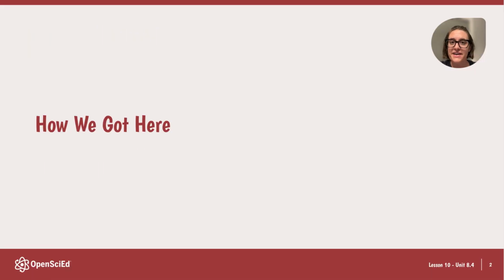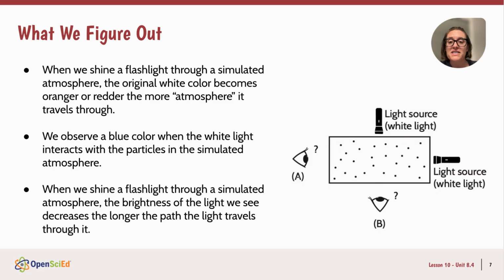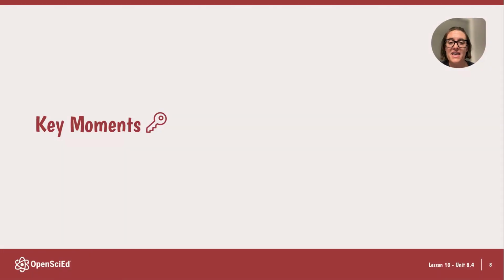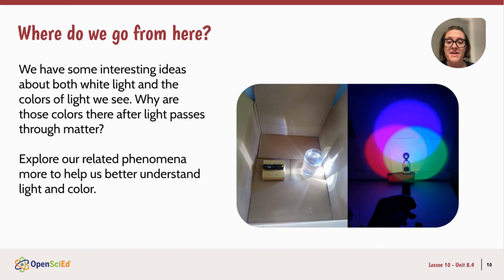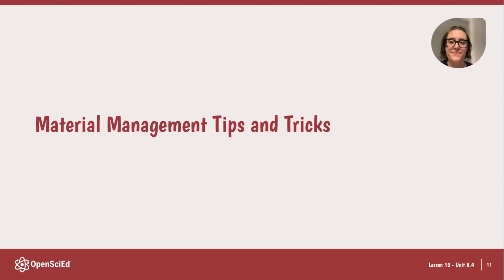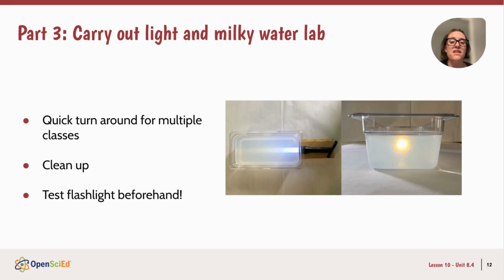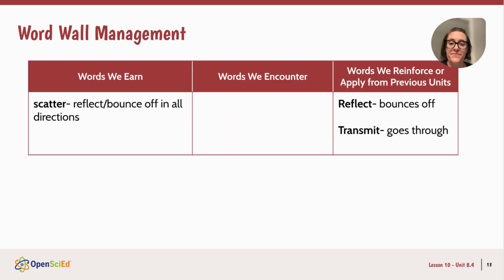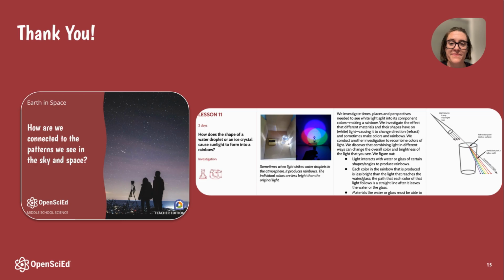Unit 8.4 Lesson 10 Planning Video | OpenSciEd On-Demand Resources